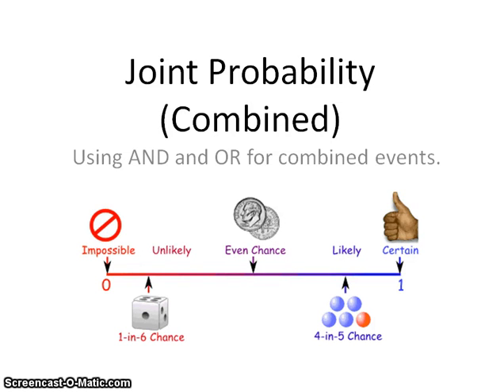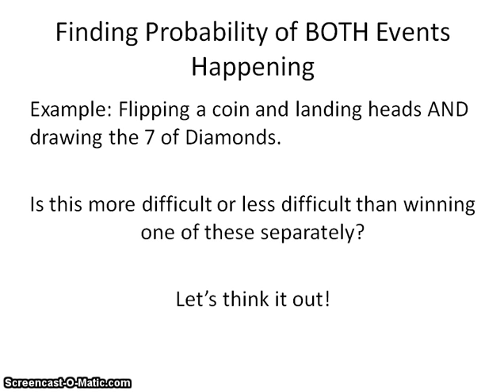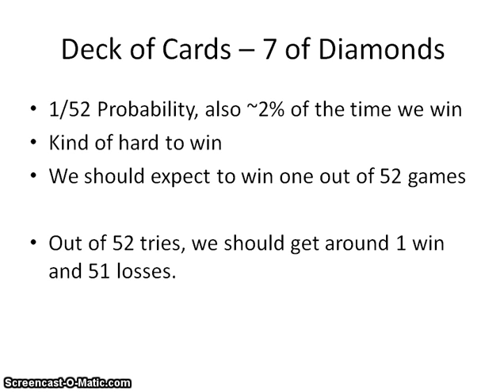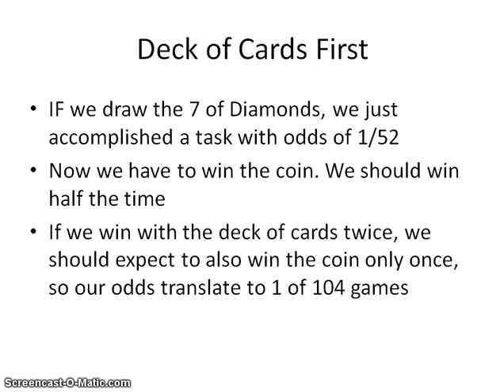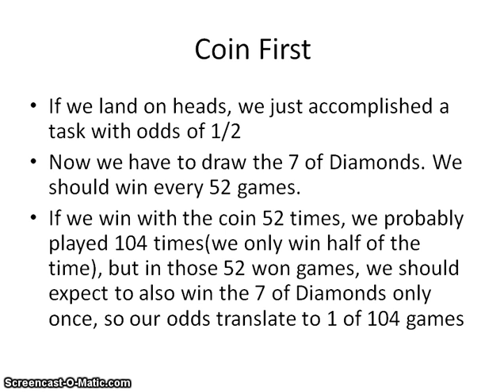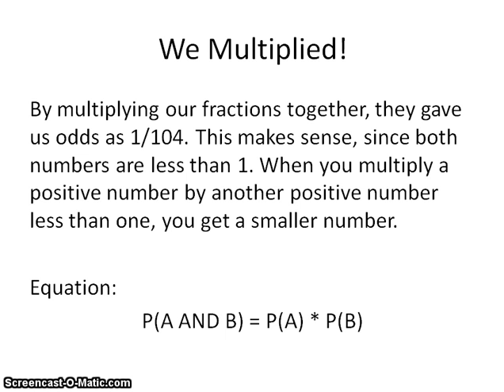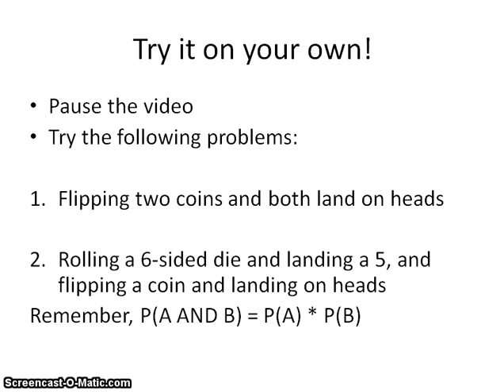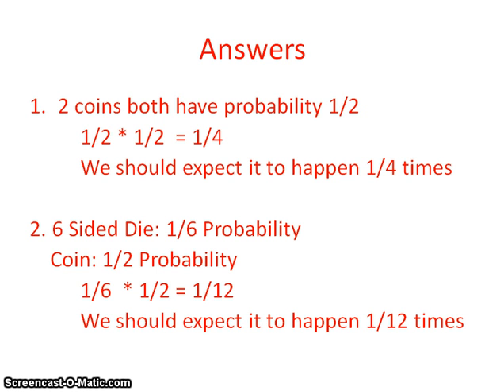Sample Flipped Classroom Homework - Finding Joint Probability Pt1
Finding Joint Probability

Leave a Bitcoin Tip: 18qG8g2F9A3nnP5dkyWohDFxN4PhdzGSQ8